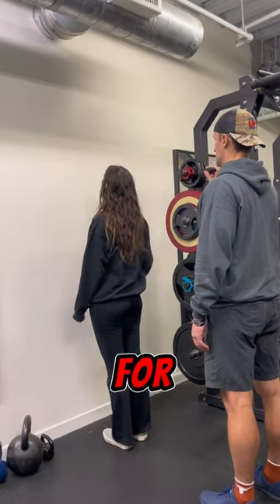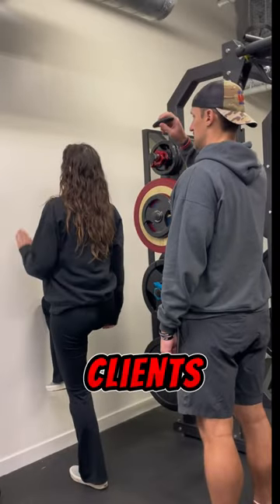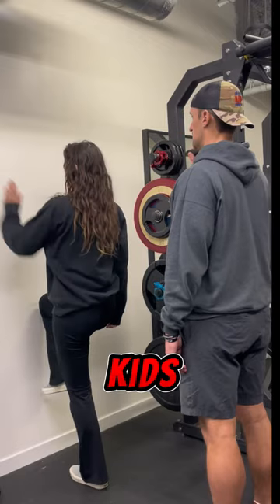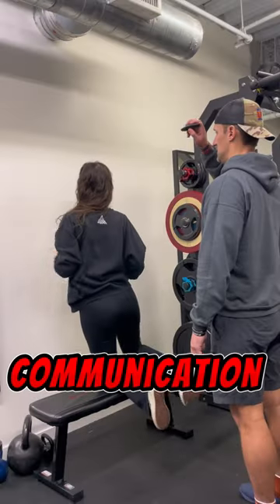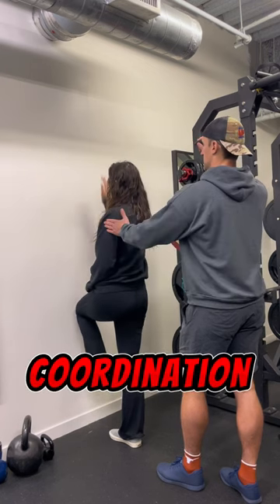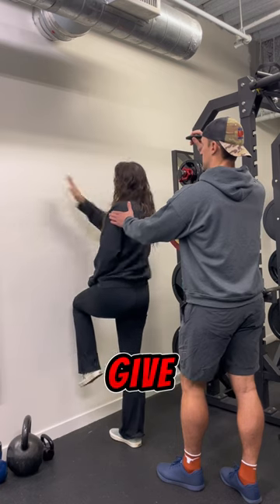Cat & Mouse🐭exercise for elderly athletes kids & special pop | Show Up Fitness CPT